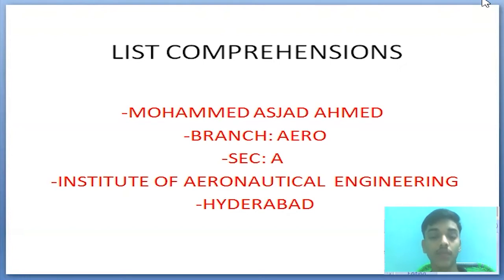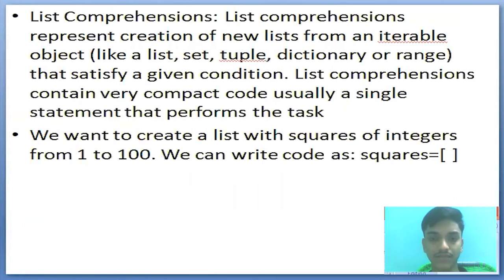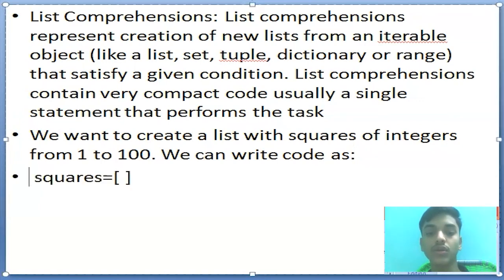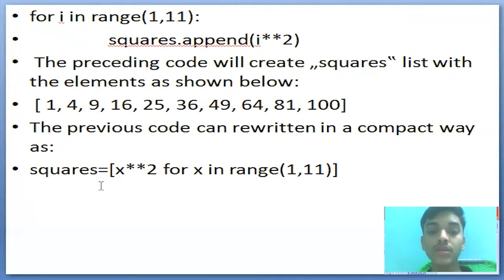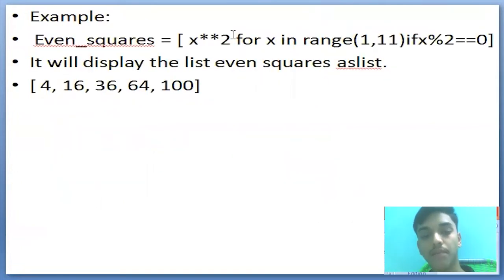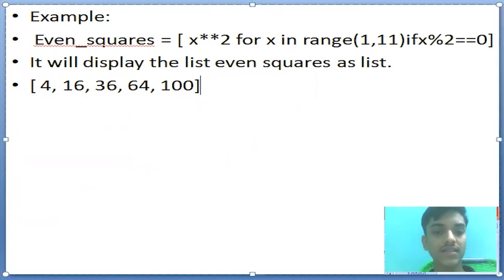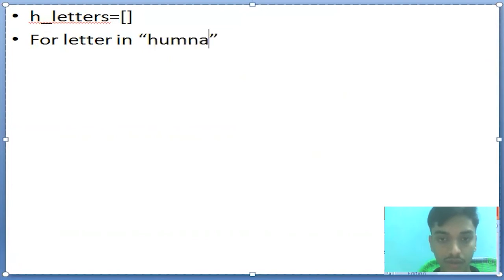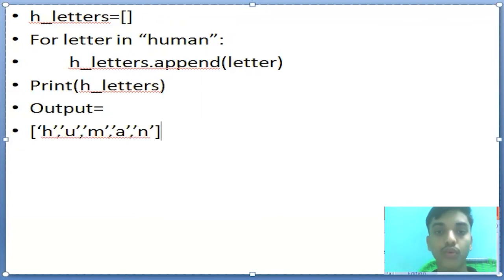20951A2142 | Python Programming | Concept Video | List comprehension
20951A2142 pp conceptvid